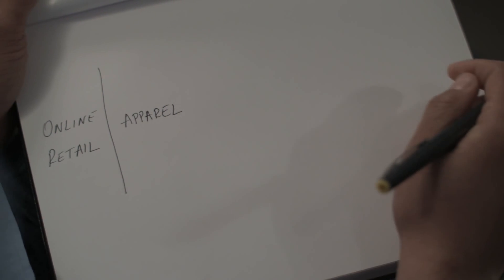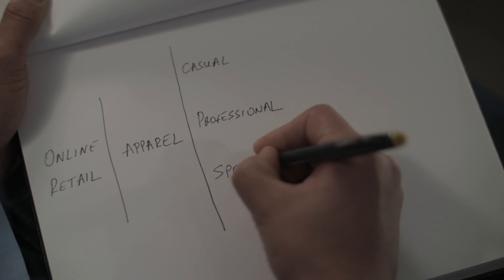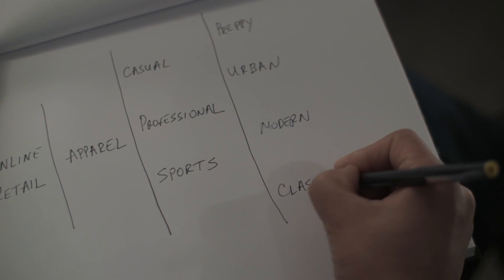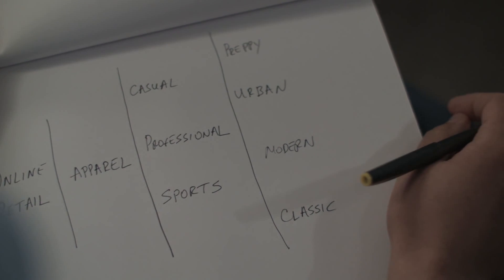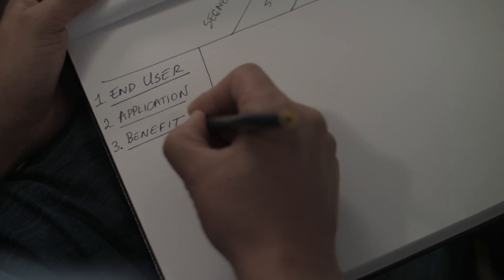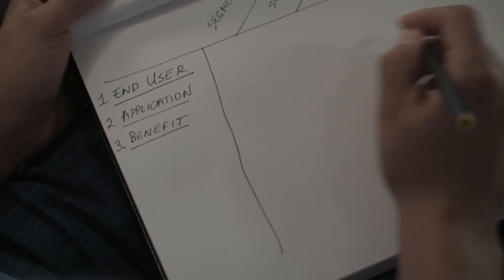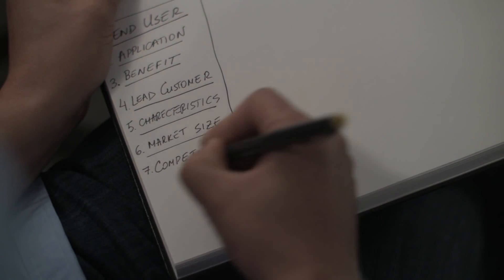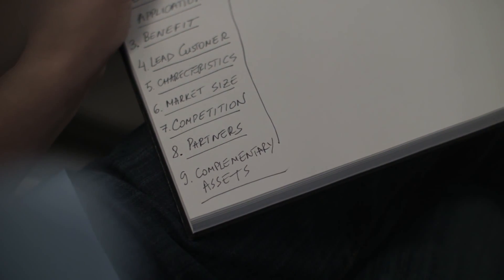MIT entrepreneurship how-to: organizing your customer interview data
Building your business in a customer-centric way is essential for entrepreneurs. This means entrepreneurs must learn to organize customer data. Data organization creates the foundation for data analysis, and ultimately for good decisions.

In the previous video in this series, the Founder of MIT Bootcamps, Erdin Beshimov, conducted interviews with prospective customers.

In this video, Erdin Beshimov organizes the data that he obtained from the interviews of prospective customers.

This video is part of an MIT Bootcamps Online Entrepreneurship Course ► ENTREPRENEURSHIP 101: WHO IS YOUR CUSTOMER? Your can enroll in this course for free now

"Entrepreneurship 101: Who is your customer?" is an MIT Bootcamps massive open online course on entrepreneurship. The goal of the course is to teach you to see the world through your customer’s eyes. You will learn the essential tools for starting a venture in a customer-centric way. In the process you will also get exposed to instructive and inspiring case studies of MIT entrepreneurs.

The course is taught by Bill Aulet and Erdin Beshimov.
► Bill Aulet is Professor of the Practice of Entrepreneurship at the MIT Sloan School of Management. He is also the Managing Director of the Martin Trust Center for MIT Entrepreneurship.
► Erdin Beshimov is the Producer and Host of Entrepreneurship 101. He is a Lecturer at MIT and the Founder of MIT Bootcamps.

ABOUT MIT BOOTCAMPS
MIT Bootcamps is an immersive, intensive, experiential MIT program for global innovators. At the Bootcamp you will learn entrepreneurial problem discovery and problem solving that MIT is known for. This toolkit will give you the power to seek real problems, develop superior solutions, and design ventures that are sustainable for your team, your customers, and the world. You will also join a tight-knit, lifelong and growing community of over 1,000 innovators selected by MIT from over 100 countries.

MIT Bootcamps was founded at MIT in 2014 by Erdin Beshimov with a vision to bring MIT to entrepreneurs around the world. Since the launch of MIT Bootcamps in 2014, Bootcamp alumni ventures have raised more than $70 million in funding. Six Bootcampers have been named to the Forbes 30 Under 30. Many have gone on to MIT’s graduate degree programs. Admission to an MIT Bootcamp is highly selective. Apply at bootcamp.mit.edu.

Other innovation and entrepreneurship MOOCs by MIT Bootcamps are:
► "You Can Innovate: User Innovation and Entrepreneurship”
► “Entrepreneurship 102: What Can You Do for Your Customer?”
► “Entrepreneurship 103: Show Me the Money”